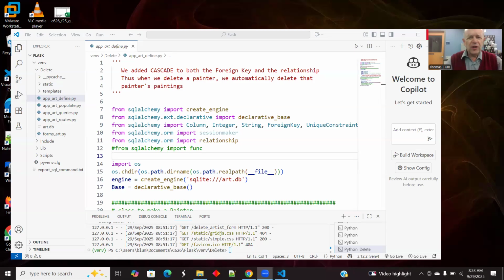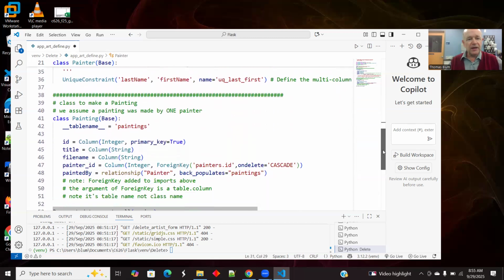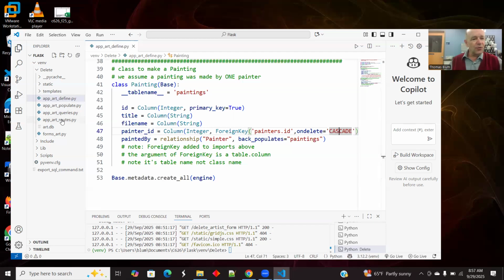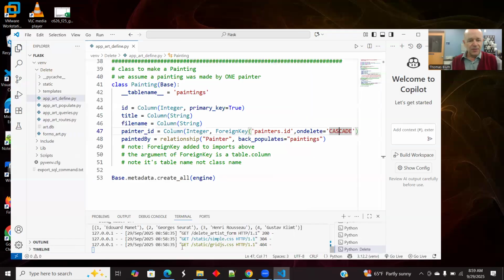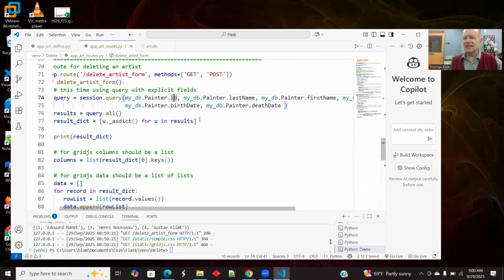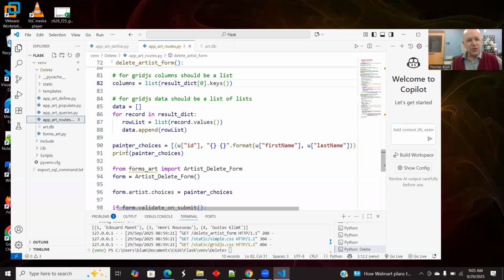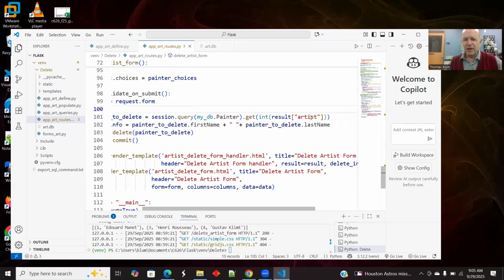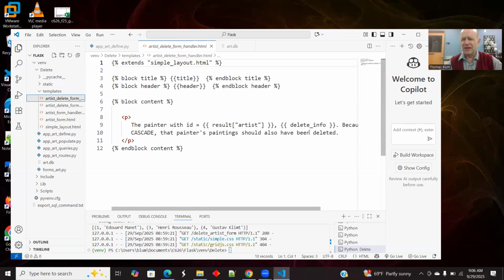SQLA and Flask Demo: Delete with Cascade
In this video we have a simple database with Painters and Paintings (A Painter makes MANY Paintings. A Painting is made by ONE Painter.) When we delete a Painter we want that Painter's paintings to be deleted as well.  That is, we want the delete to CASCADE.  In SQLA we put the CASCADE code both in the relationship the Painter has to Paintings as well as in the establishment of the painter_id as a FOREIGN KEY in the Painting table. It is the latter that creates the effect in the actual database.  (The Painter's "relationship" is only a SQLA construct.) The video also reviews the Flask route for handling a Painter deletion.